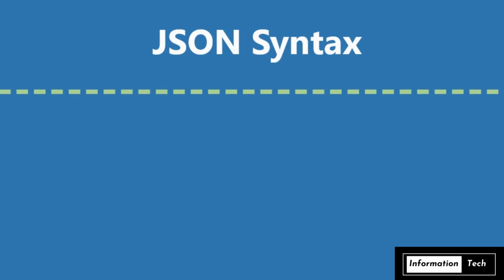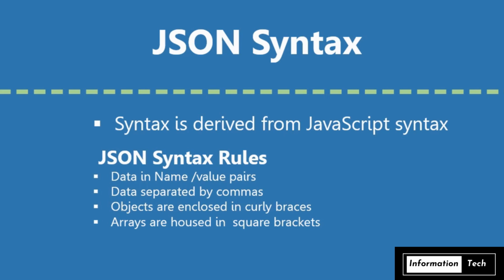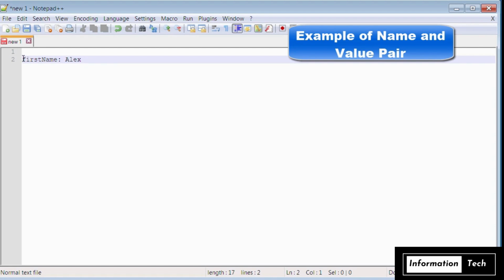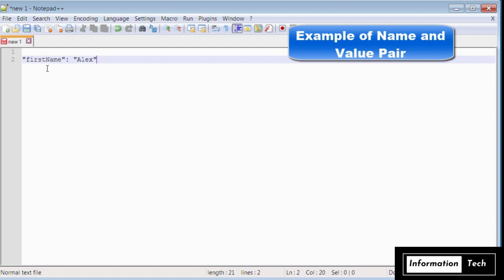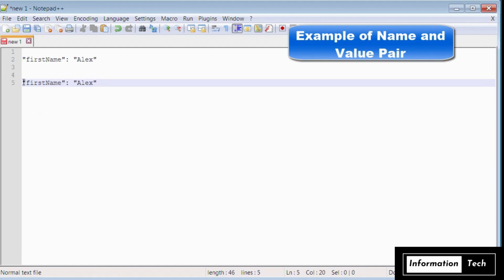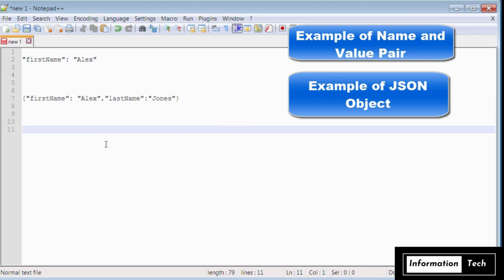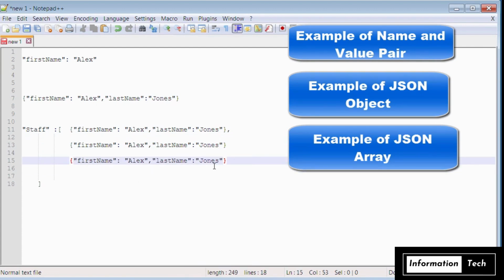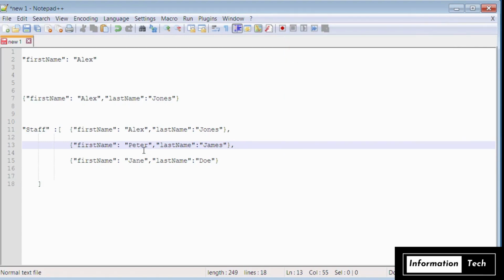JSON Syntax | MEAN Stack | Course | InformationTech | Tutorials #4